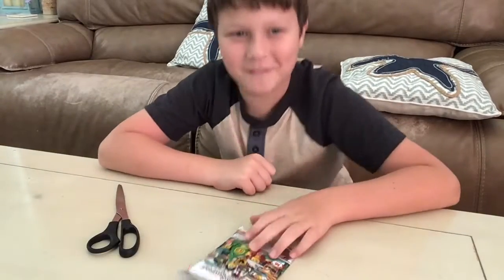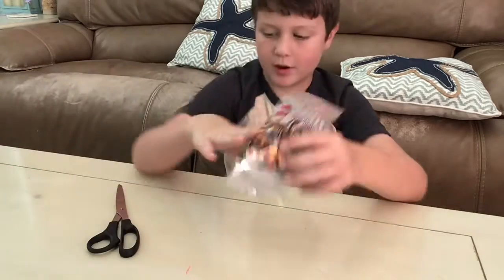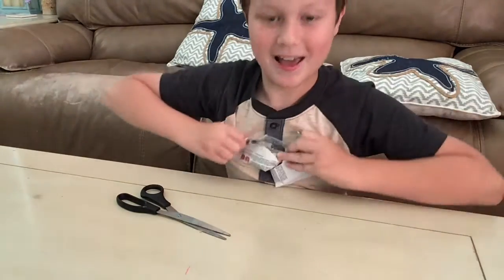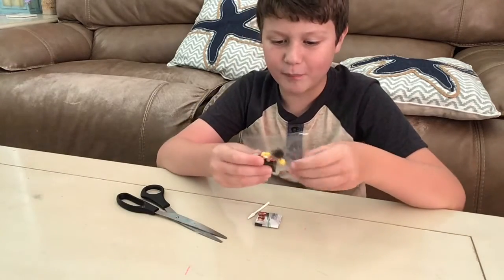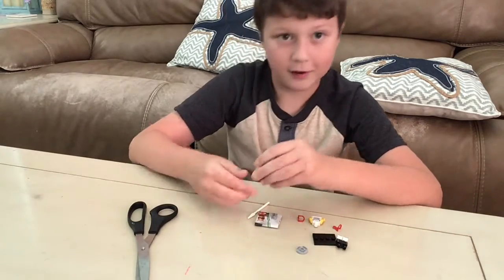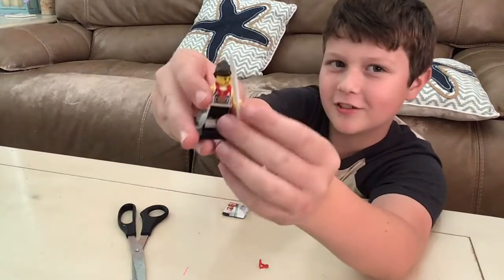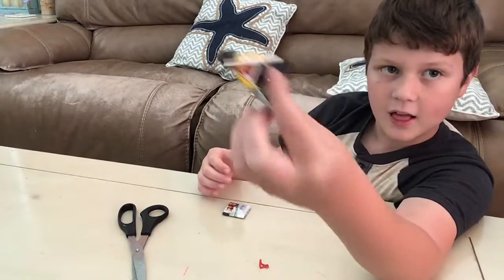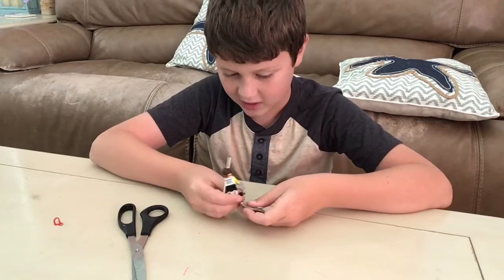LEGO blind bag series 20